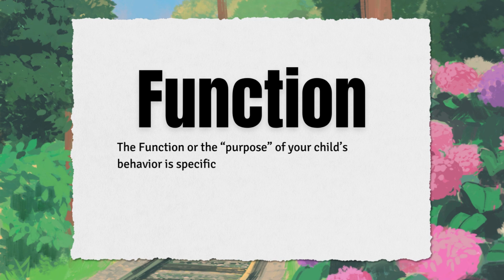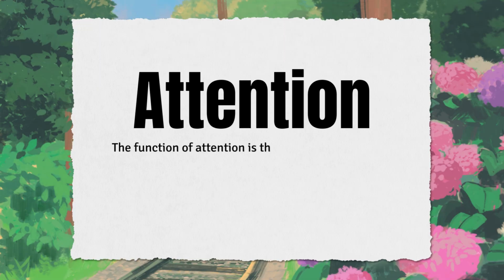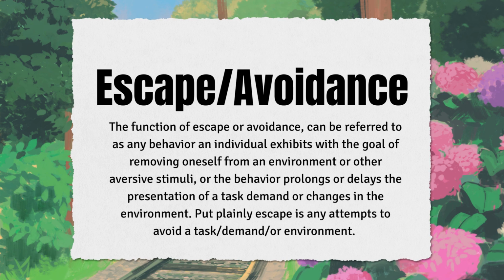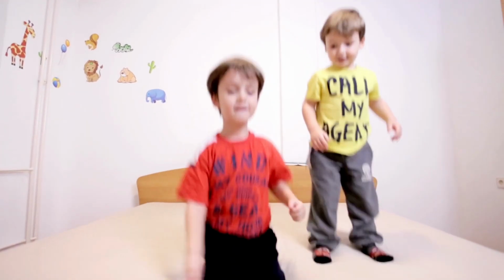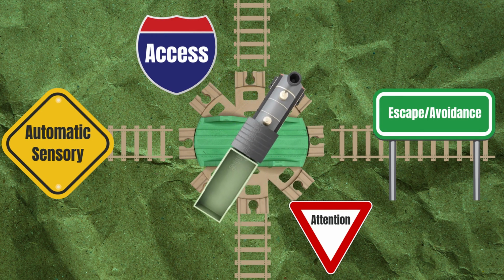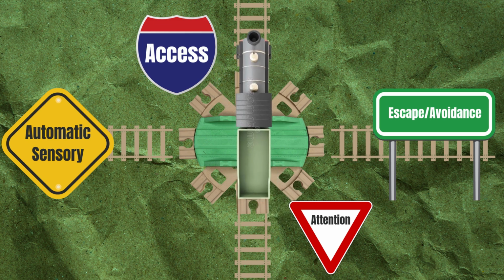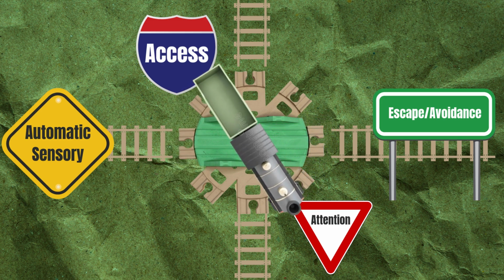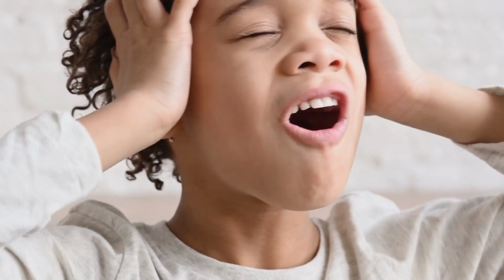Functions of Behavior | ABA Parent Training Episode 2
What are the functions of behavior? Why does my kid act the way they do? Take a trip with us to the function junction where TLBA Kyle Strunk teaches parents about what functions different behaviors serve and how to identify them. Understanding the function of your child's behavior can help you to empathize with them and enact meaningful change in their life.

ABA Parent Training helps parents learn the basics of Applied Behavior Analysis (ABA) and how they can use it in their parenting. While ABA is commonly associated with kids on the autism spectrum, we believe that these data-backed tools can be helpful for students of all ages and abilities. Each video focuses on a different aspect of ABA, and connects our topic to its real world application. Learn how the data-verified science of ABA can help you in your parenting journey! Past topics have included the Function of behavior, prevention strategies, and reinforcement. We are always open to feedback from our audience about what they would like to learn next! Watch our playlist to enjoy the whole series!

About ABA-LLC
ABA-LLC is one of the largest suppliers of Behavior Support in the State of Kentucky. Since 2007, the agency has created innovative strategies to improve the lives of unique individuals. ABA-LLC works with around 190 contractors, each dedicated to building an inclusive culture that celebrates individuals of all abilities. No matter who you are, you can reach your goals at ABA-LLC.

ABA-LLC is set apart from its competitors by its uniquely person-centered approach. The agency strives to provide services from a place of deep love for the population they serve. Their work exemplifies the belief that every individual has a right to live a fulfilling and independent life integrated within their communities. There is no objective to change a person, but rather to give them the tools they need to succeed. B.F. Skinner summarizes this vision in his quote: “I’m not trying to change people. All I want is to change the world in which they live.”